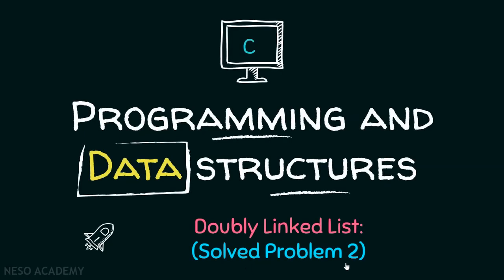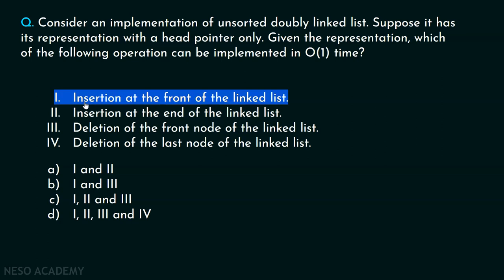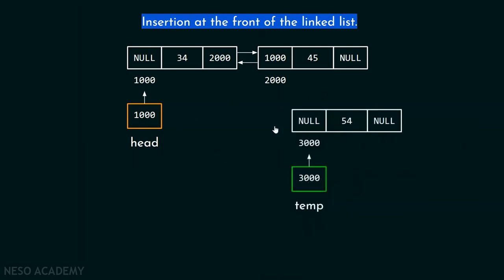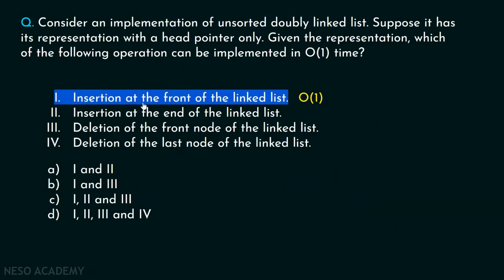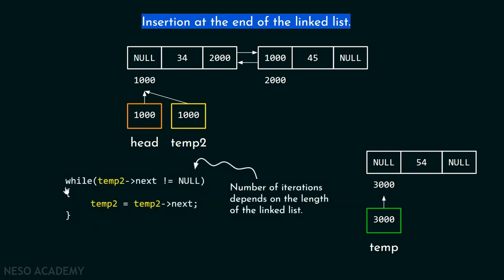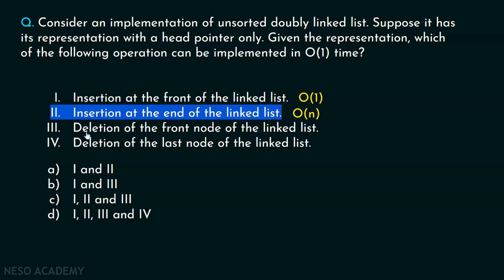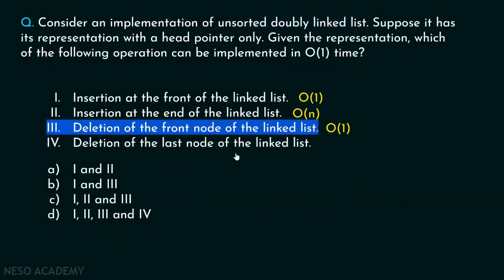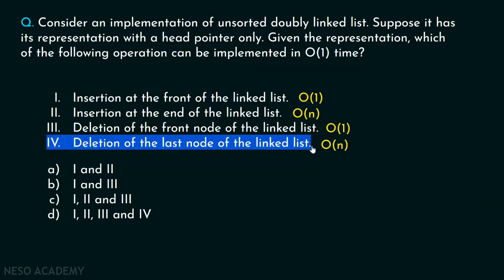76 Doubly Linked List Solved Problem 2